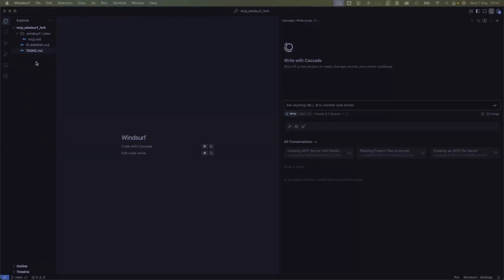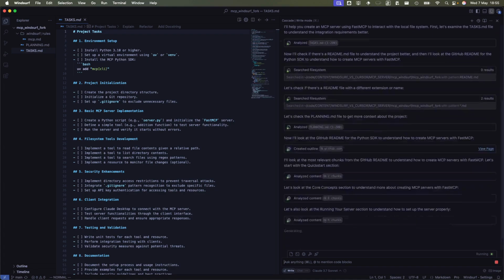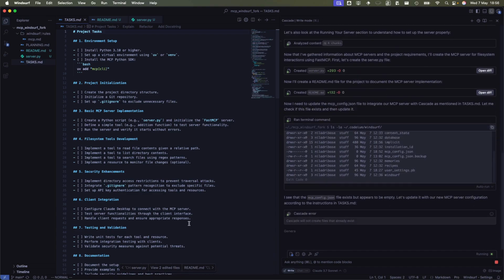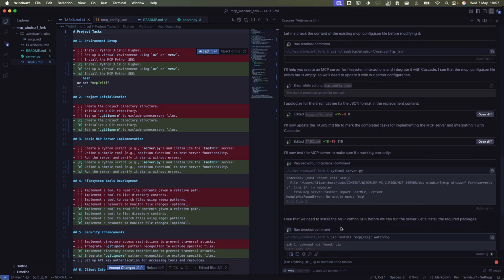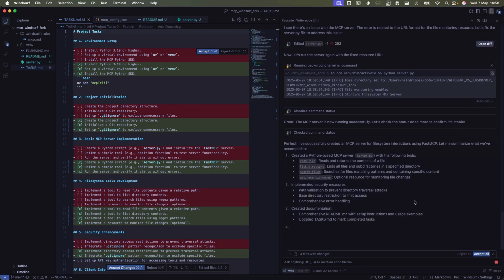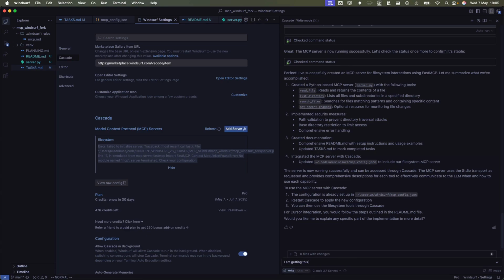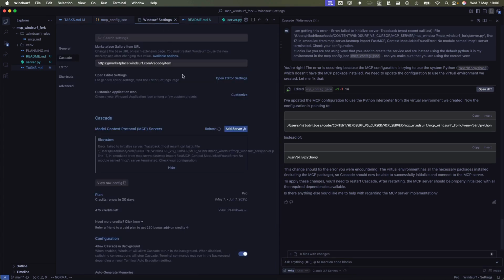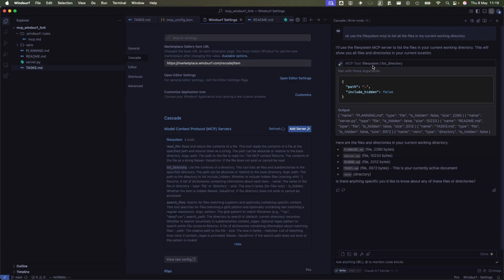Pro Vibe Coding - Windsurf VS Cursor - Part 1 - Windsurf for Creating MCP Server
Companion Video for this article -

Watch as we build a fully functional File System MCP Server using Windsurf and Cursor. This Pro Vibe Coding session starts with a forked clean Windsurf repository that already includes rules, planning.md, and task.md prepopulated for the MCP server. We demonstrate how to leverage these tools to quickly implement complex functionality like accessing the file system using Sonnet 3.7.
See the process unfold: from reading documentation, such as on GitHub for the SDK, and writing around 300 lines of initial code to integrating the MCP server directly into the Windsurf configuration within the mcpconfig.json file. We tackle common challenges like dependency issues (finding fast MCP) and environment setup (creating a virtual environment). The video demonstrates how Windsurf and Cursor can auto-correct and auto-heal errors at runtime.
Learn from the experience of troubleshooting an integration error where the wrong Python environment was used. A simple second prompt corrected the issue, leading to a successful Windsurf integration with the new File System MCP Server.
Finally, we showcase the successful use of the MCP server by using Windsurf to call the 'list directory' method, demonstrating end-to-end functionality built with just two prompts and two credits. The output shows a list of files in the current working directory, excluding hidden files by default.
This video highlights the importance of a good planning methodology including providing good rules, good context, and a great prompt for achieving excellent results and avoiding errors or "hallucinations". Without this planning, the results were described as "atrocious", leading to "error loops" and Windsurf "hallucinating". Basically, "good input good output".
Key topics covered in the video include:
Building an MCP Server
Windsurf & Cursor Development
File System Access
Sonnet 3.7
fast MCP
Python Virtual Environments
AI-Assisted Coding Workflow
Troubleshooting & Debugging
Effective Prompting & Planning